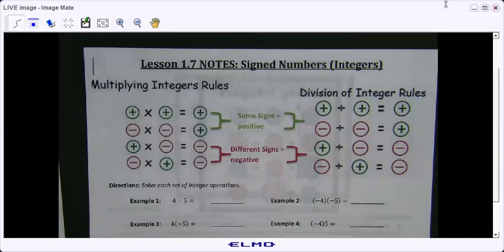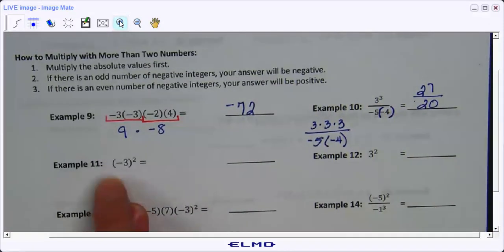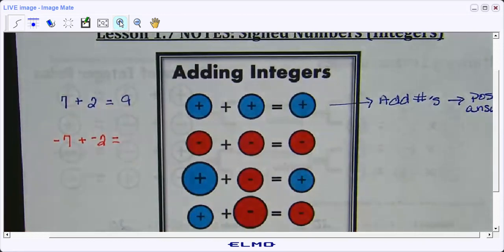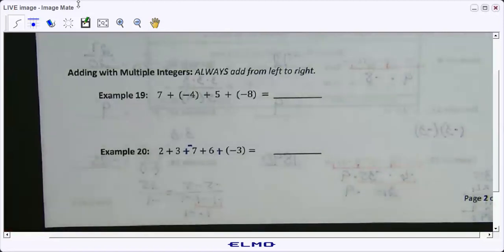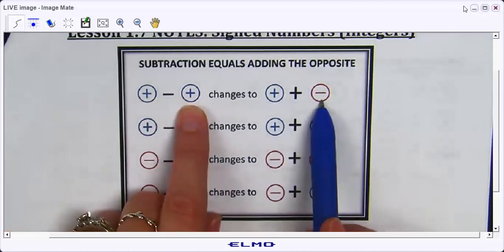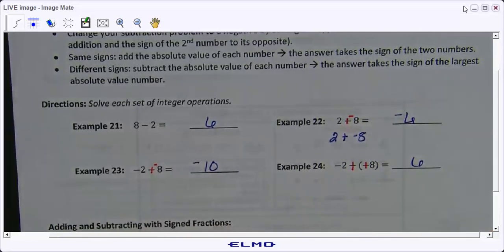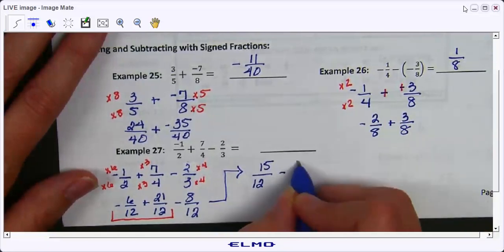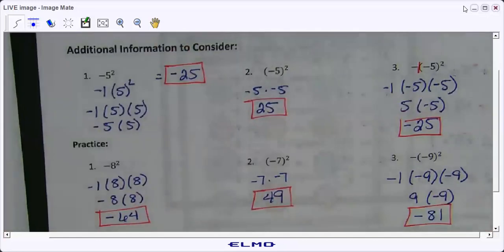Lesson 1-7: Signed Numbers Integers